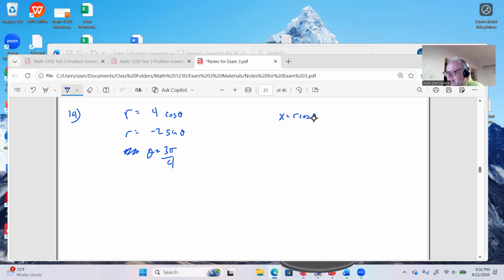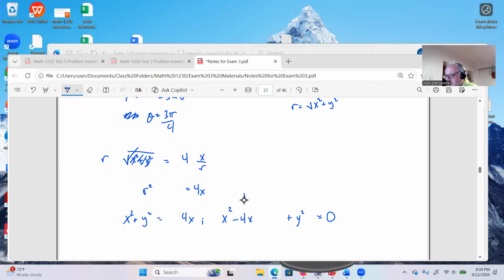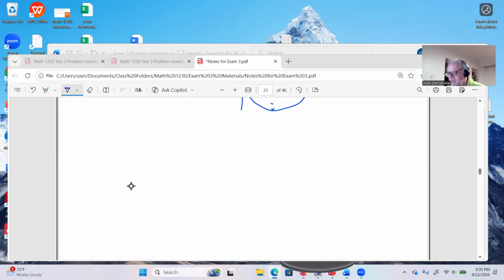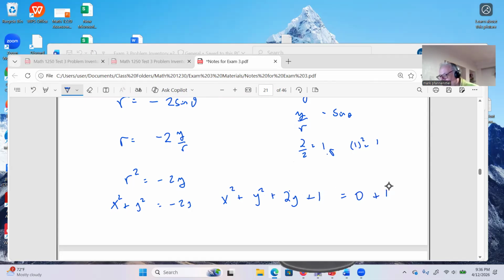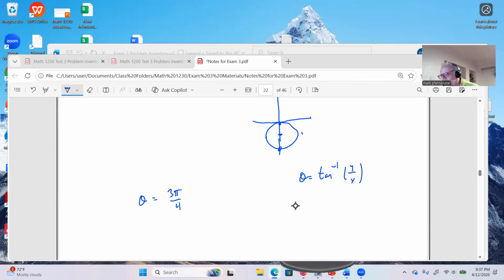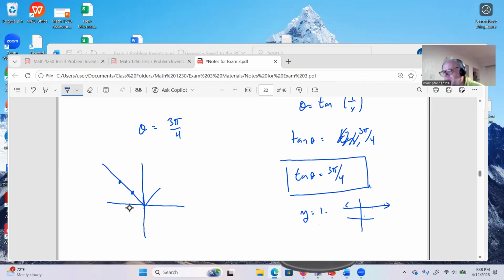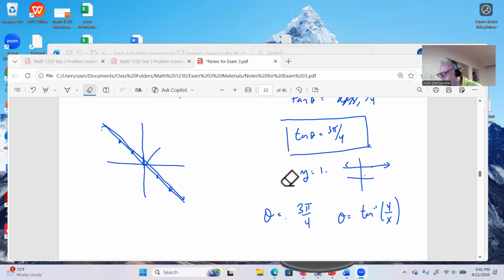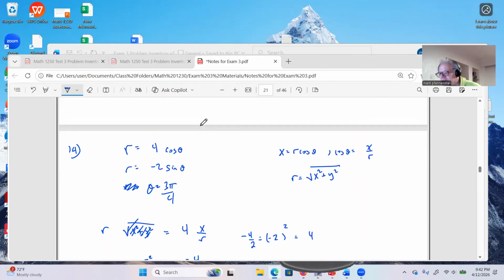PreTest 3 Problem 14